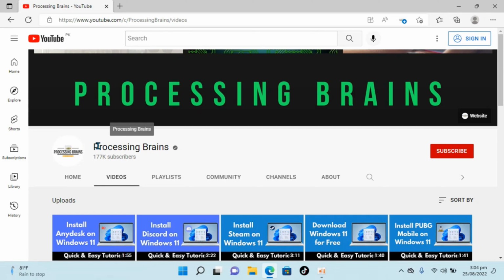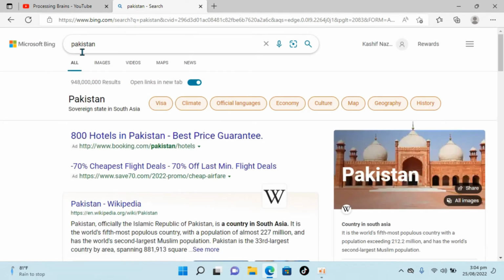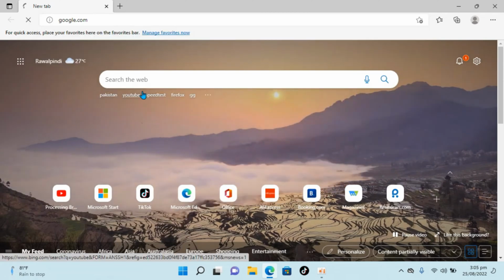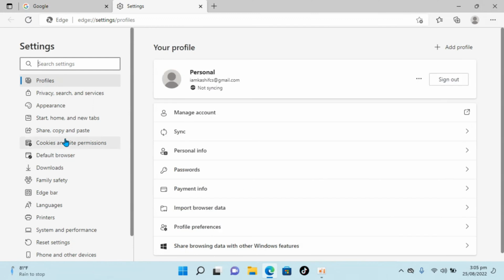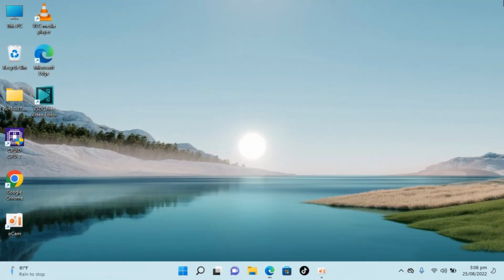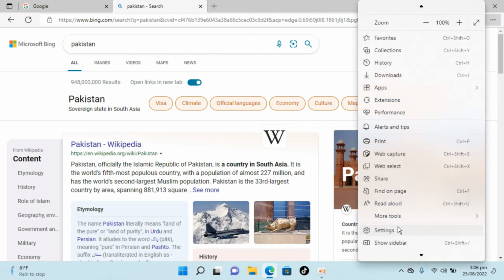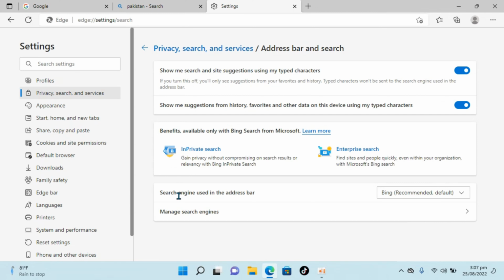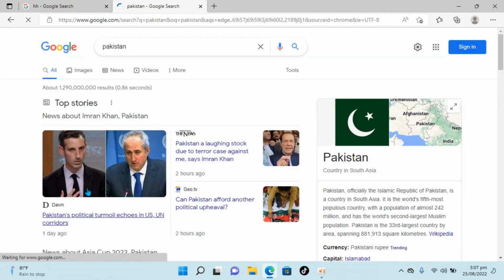How to Make Google Your Homepage on Windows 11 (Updated)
Learn How to Make Google Your Homepage on Windows 11. It is simple process to make Google your homepage in Windows 11, follow this video.

0:00 Intro
0:05 How to Make Google Your Homepage on Windows 11